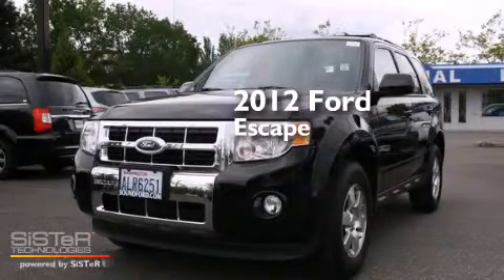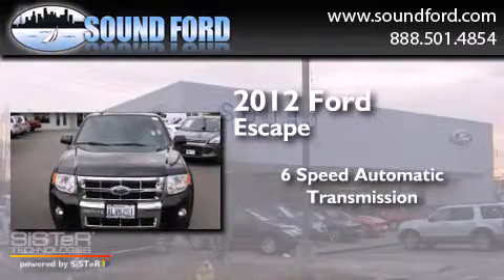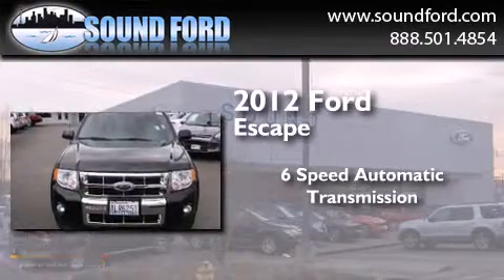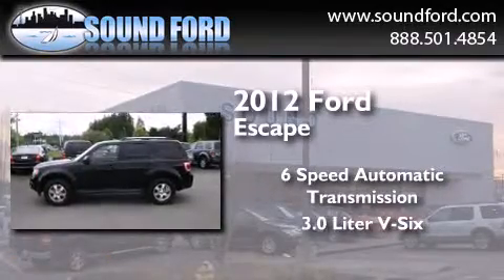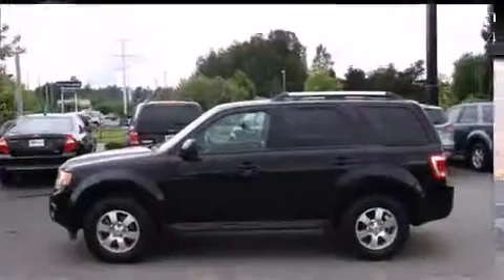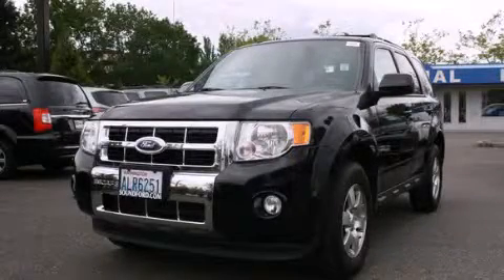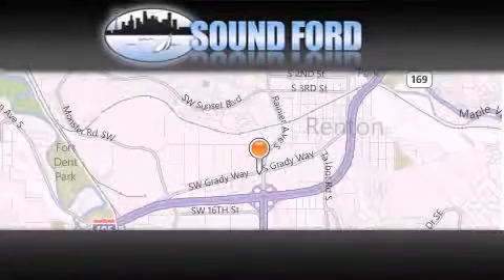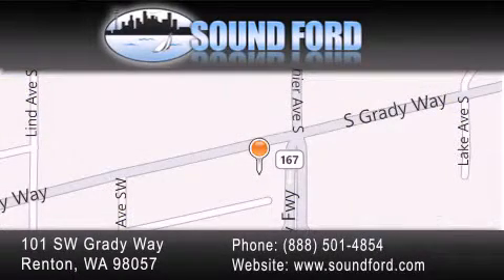2012 Ford Escape Renton WA 98055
We have been honored to serve the Renton WA area , we promise that your experience at our dealership will exceed your expectations ! Year : 2012 Make : Ford Model : Escape Engine : 3.0L V6 Trans . : 6 Spd Automatic Exterior : Black Miles : 35,267 Interior : Charcoal Black Stock : D5632 Sound Ford 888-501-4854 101 SW Grady Way SW Renton , WA 98057